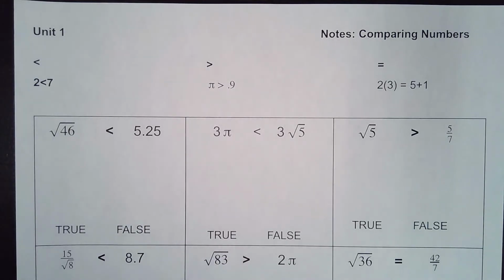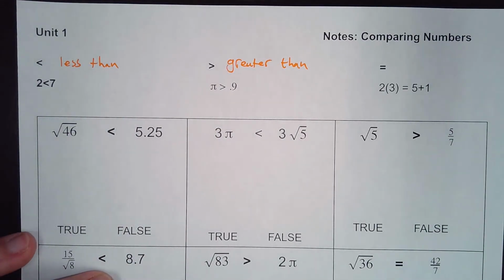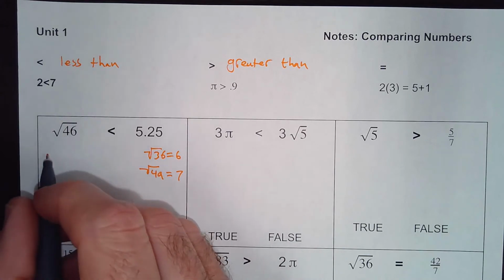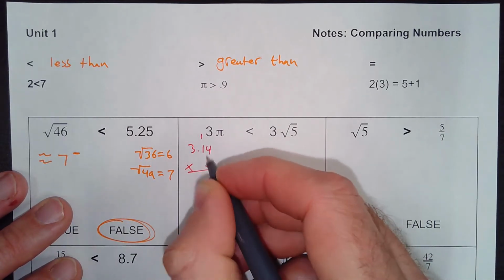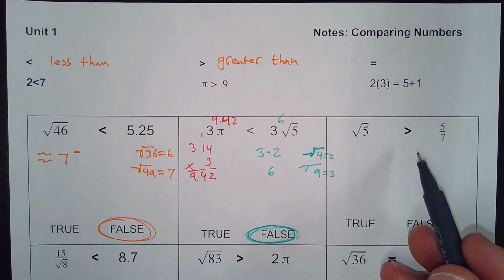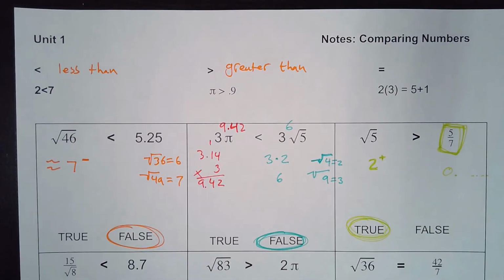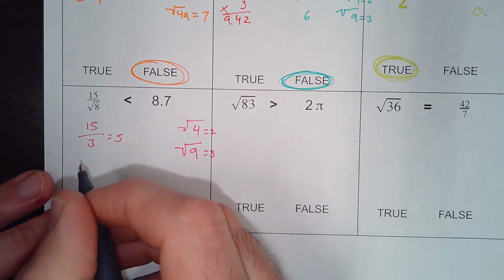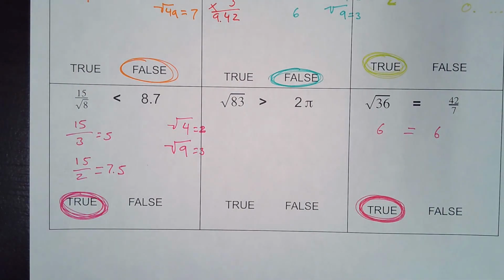Using inequalities to compare Pi π and Roots | 1.6 | 8th Grade Math